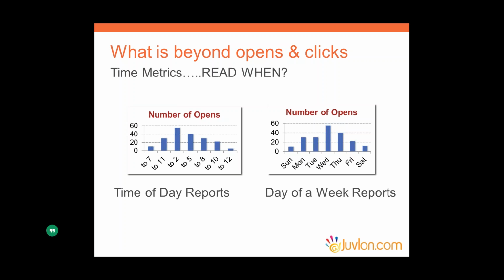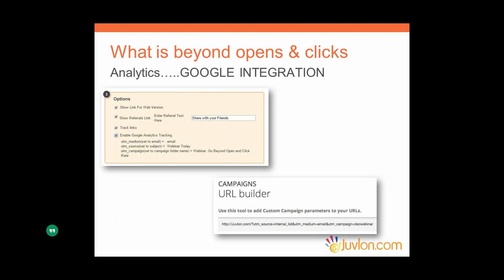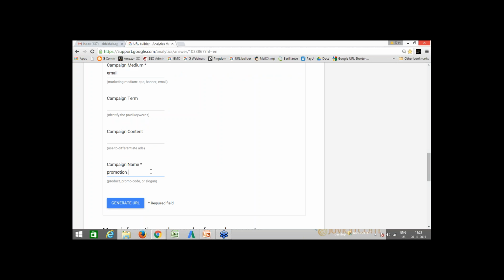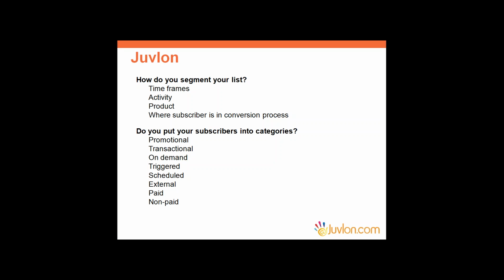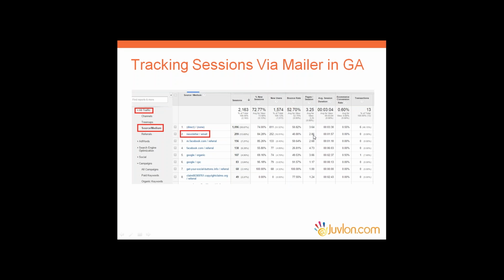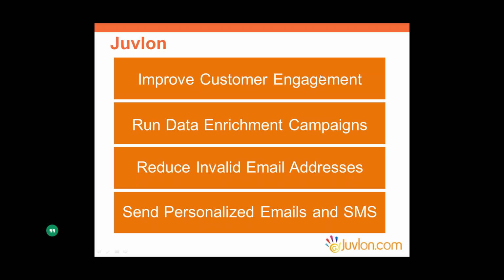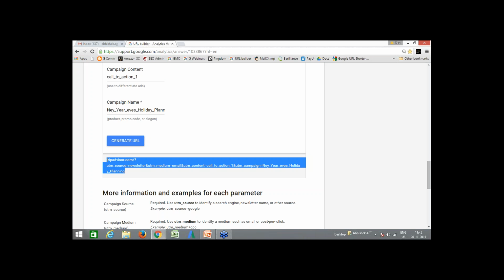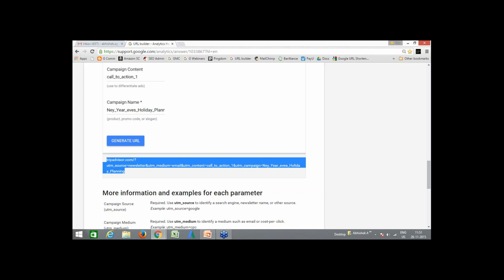Measuring Email Marketing Performance Beyond Opens and Clicks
How do you measure the performance of your email marketing campaigns? Getting your emails to the inbox is only the first winning step. Actual engagement begins when the message is opened and read by your customer. We have always been looking at the open and the click-though rates, unsubscribes and spam complaints. But is this enough to help us know what could we do to improve our email marketing? Juvlon Email and SMS Marketing Platform brings you a webinar, where we go beyond these basic metrics and take a deeper look into our receivers’ interaction levels and many other parameters that we should not miss at all. Abhishek Agarwal, an Ex-Googler will join us to share how Google Analytics plays important role while tracking email performance.
This webinar covers:
- What is beyond open and click rate ?
- Google Analytics role in email tracking and performance